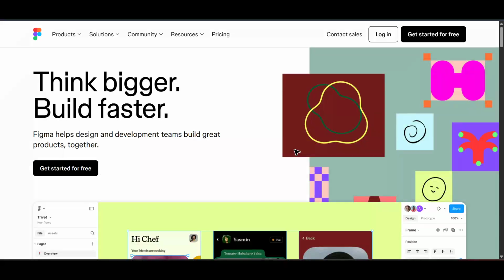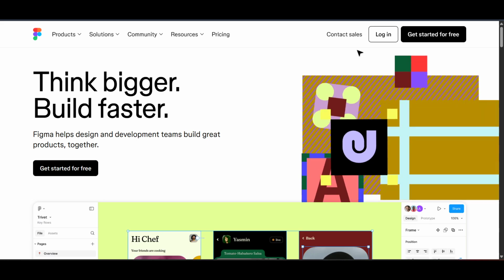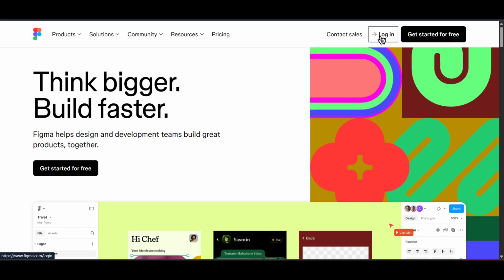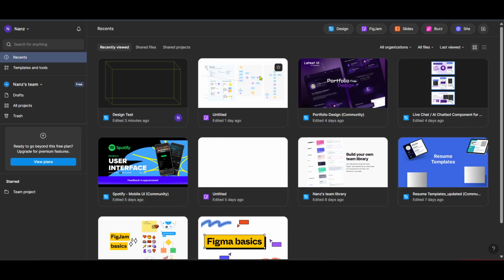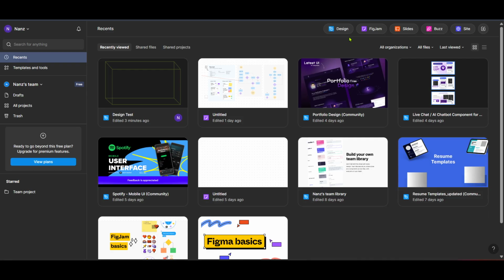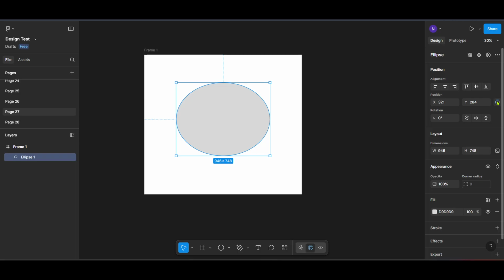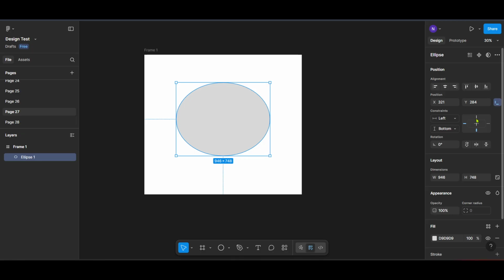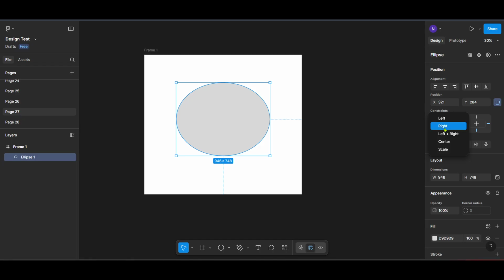How To Use Constraints In Figma Frames & Constraints Figma Beginner To Master (Full 2025 Guide)